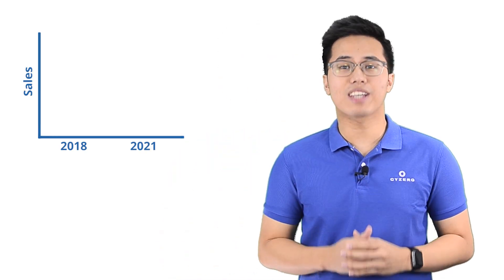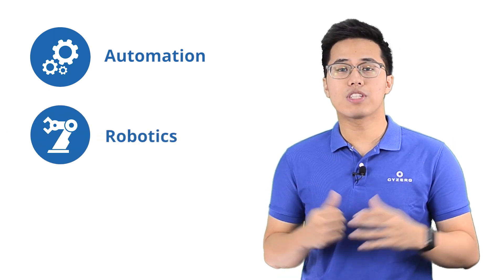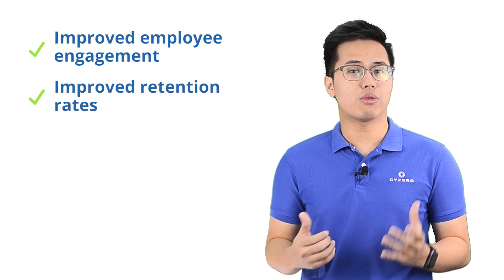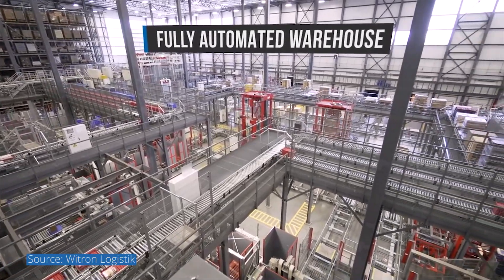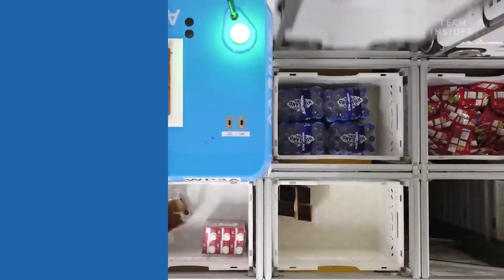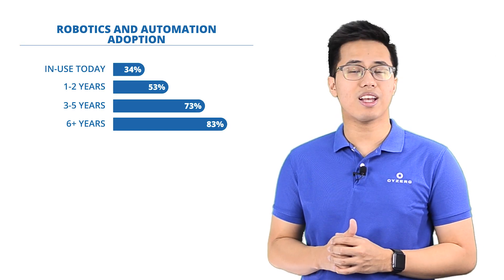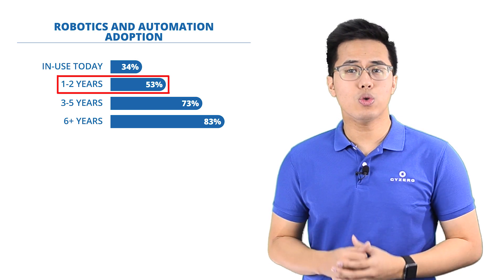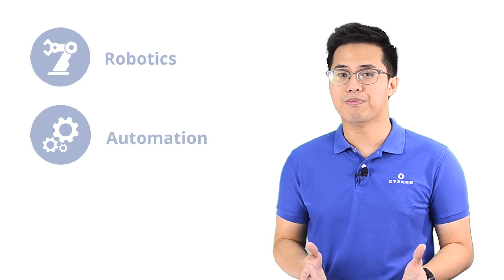Warehouse Technology: Robotics and Automation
Learn how robotics and automation will solve major problems that's plaguing the warehouse industry for years.